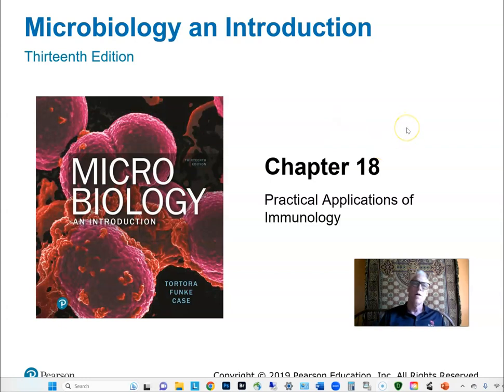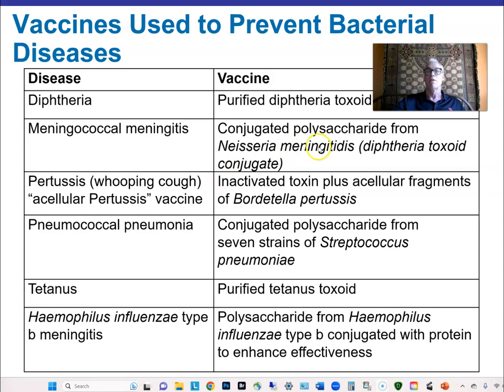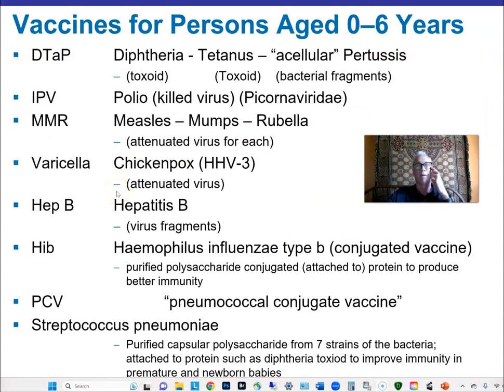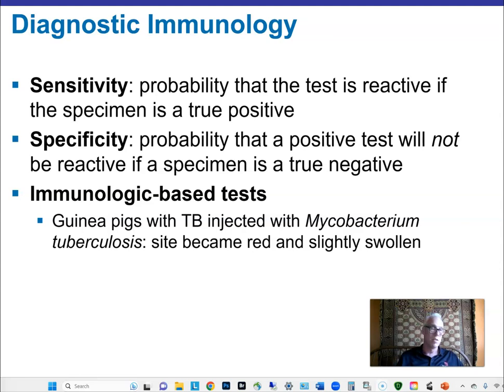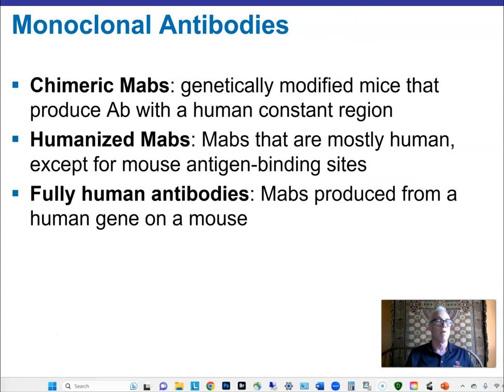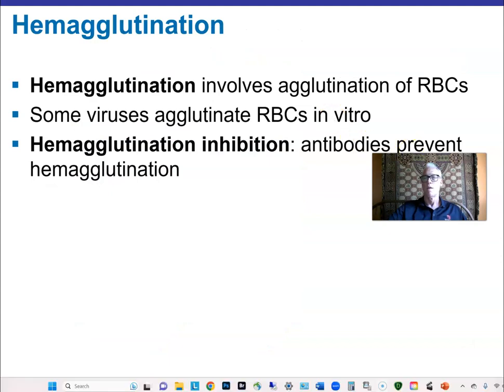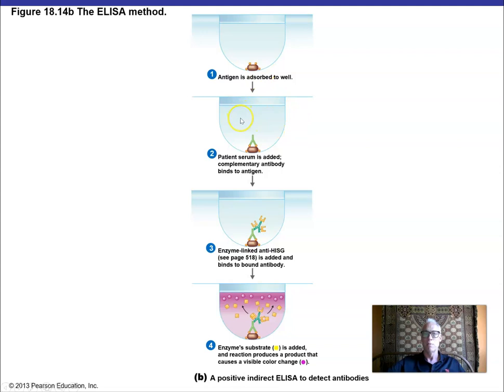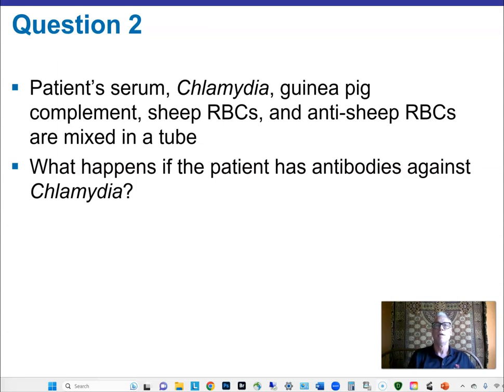Ch 18 Practical Applications of Immunology